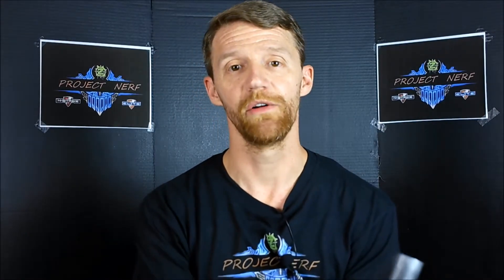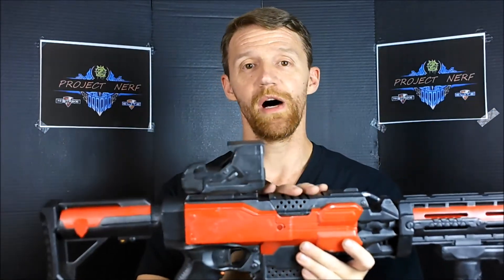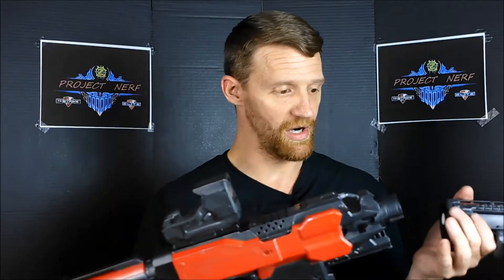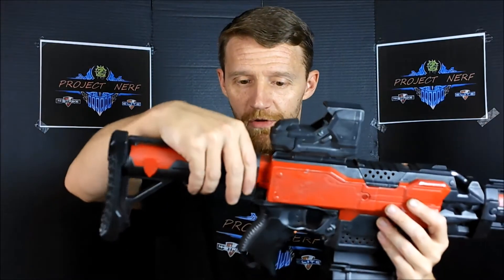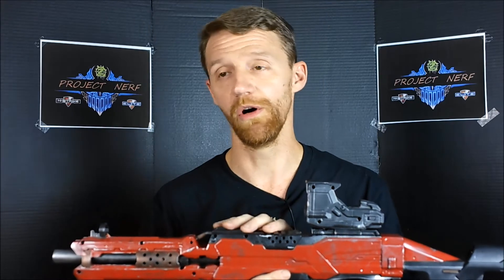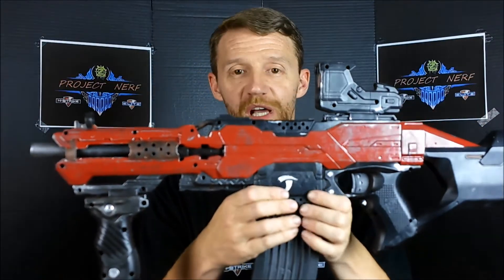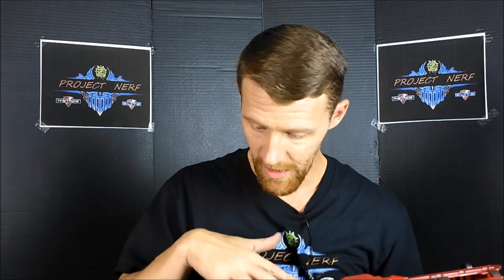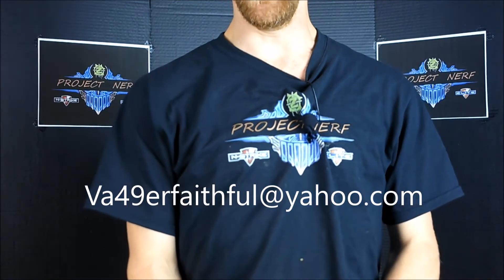Project Nerf Meets Blood & Rust Customs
A quick overview of 2 really sweet, Stryfe projects we worked on with Blood & Rust Customs, in Richmond.